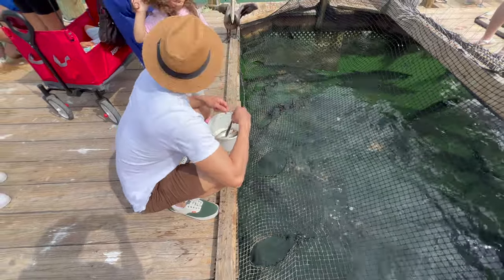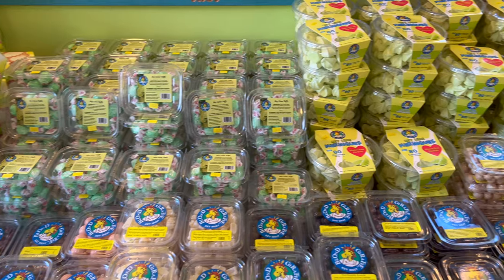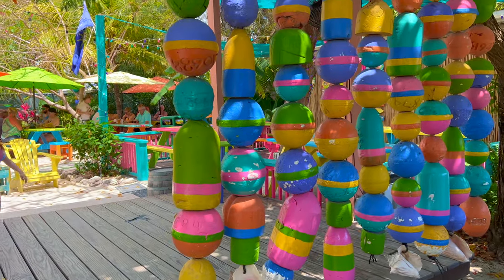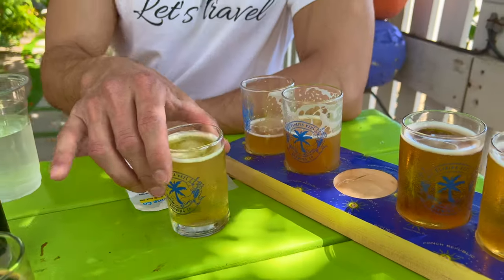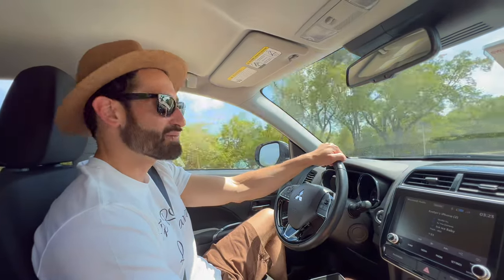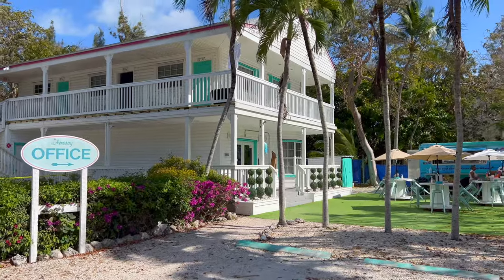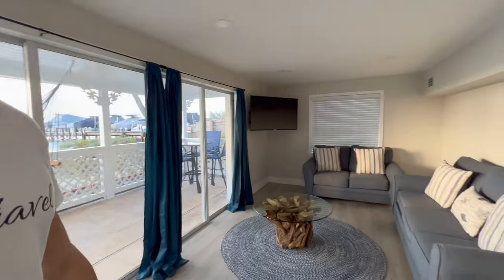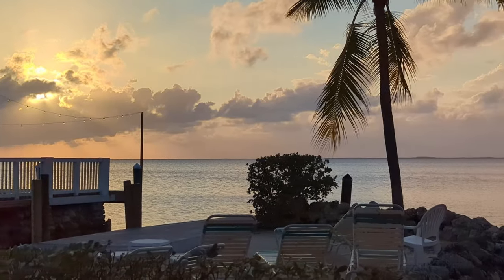Things to do in Key Largo // One day in Key Largo// Florida Keys Miami Vlog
Hello travelers!

Let’s travel to…Key Largo, Miami Florida! With just one day to explore, we did our best to maximize our time and do as many things as possible. We had delicious key lime pie, enjoy some beers, and end our time feeding tarpon (without losing a hand). Hope you enjoy this video and let us know in the comments below what else we missed so we can make sure to visit next time we're in the Florida Keys

*this footage was recorded in April 2023

00:00 Intro
00:39 Harry Harris Park and Beach
01:27 Blond Giraffe
02:55 Florida Keys Brewing Co
05:31 Botanical Garden FAIL!
07:38 Feeding Tarpon
08:56 Hungry Tarpon Restaurant
10:01 Where to stay: Amoray Dive Resort
11:12 Final thoughts
11:39 Outro